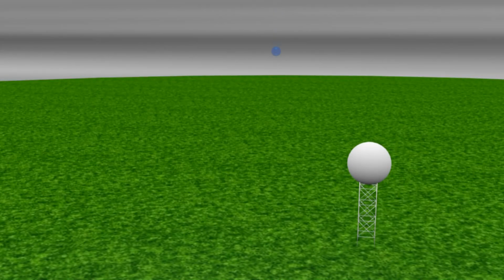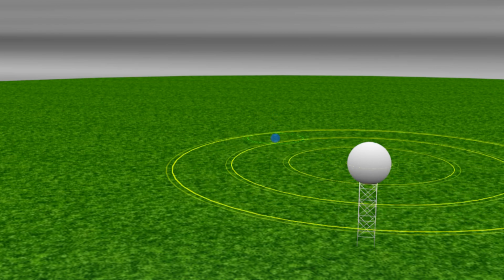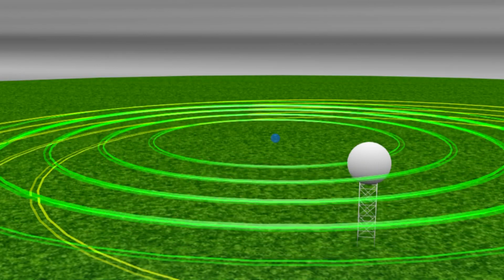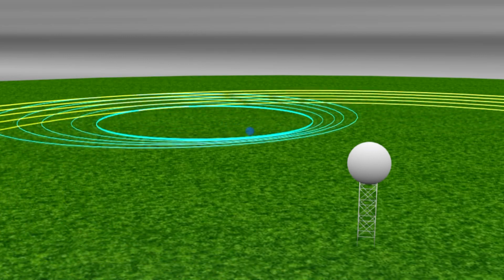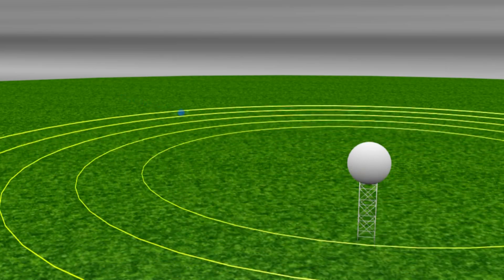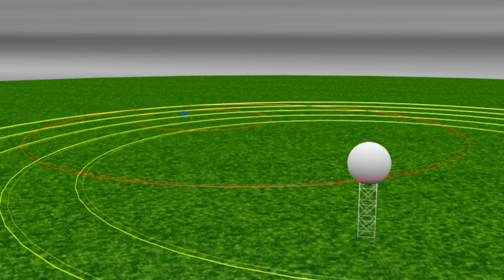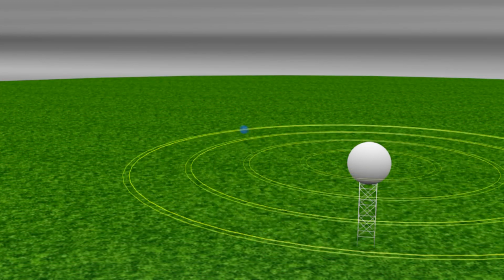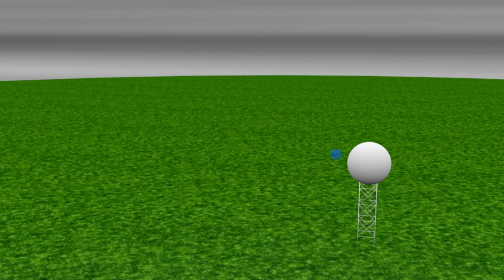The Creationist Attack On Science 3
Kent Hovind thinks that it's just a theory that the Doppler effect affects light. Don't tell that to the national weather service, who use the Doppler effect to find tornadoes and severe thunderstorms.